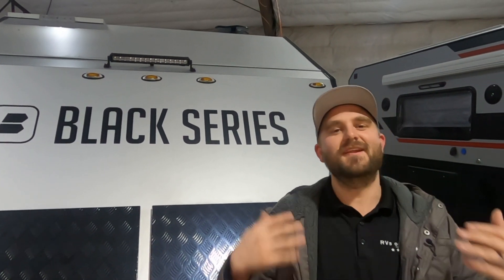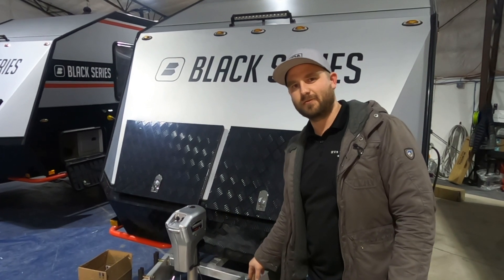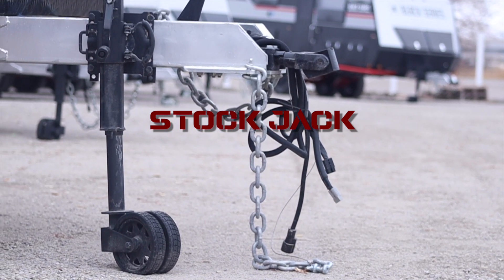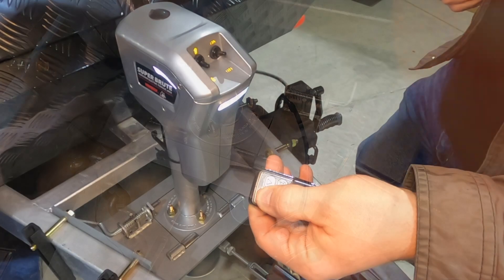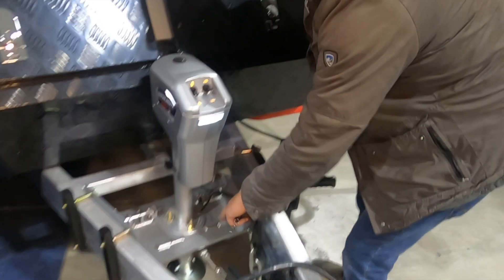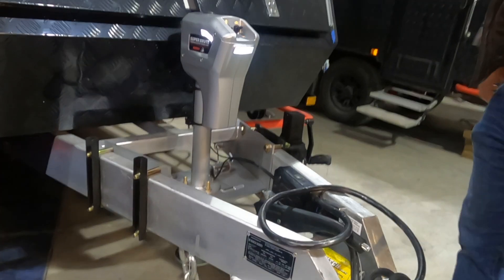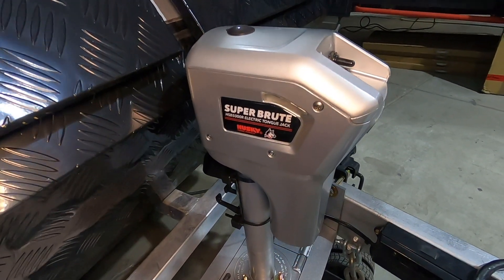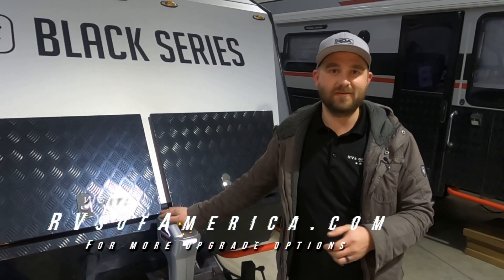🆕💢 🔩 BEST AUTOMATIC JACK STAND UPGRADE FOR RVS!💢 (2021)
Check out this new Electric Tongue Jack for RV Trailers! This is our strongest and most convenient trailer jack ever! It can lift even higher without losing structural integrity.  Never worry about breaking your jack again!